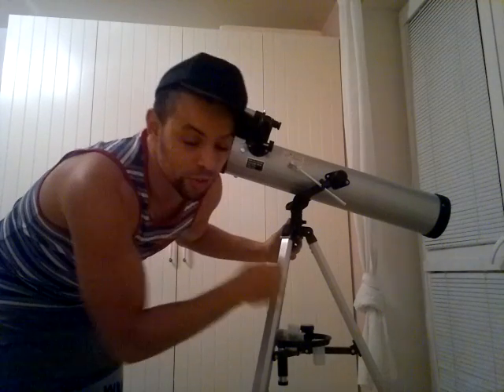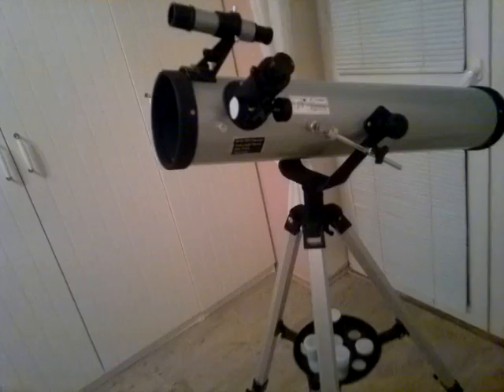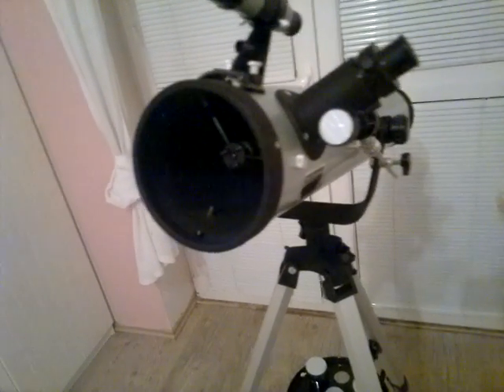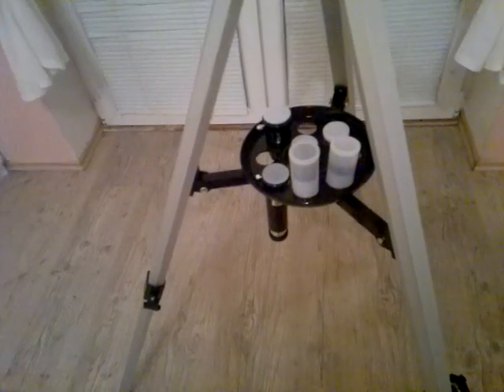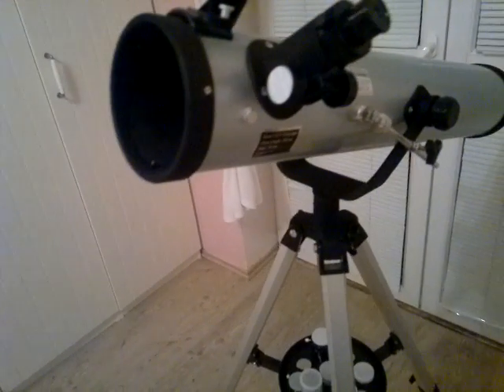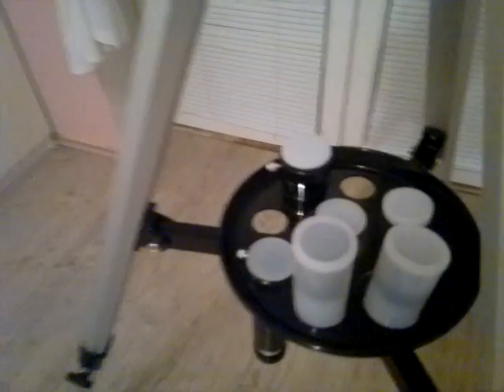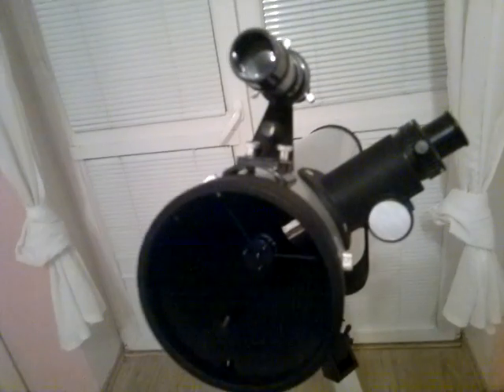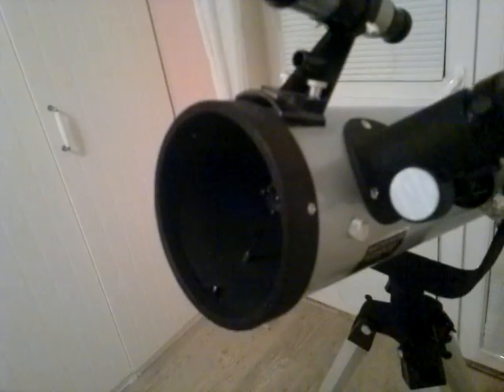My review on Newton 700mm telescope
Quick review + sample videos